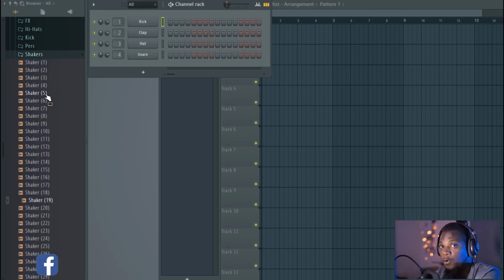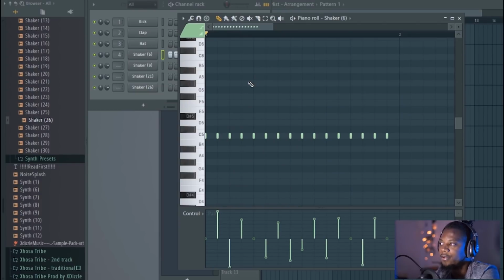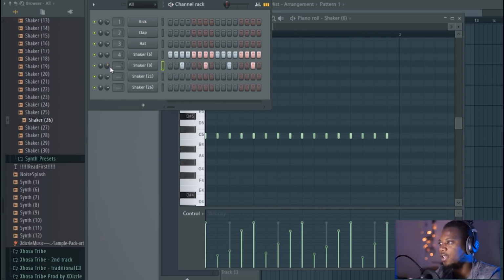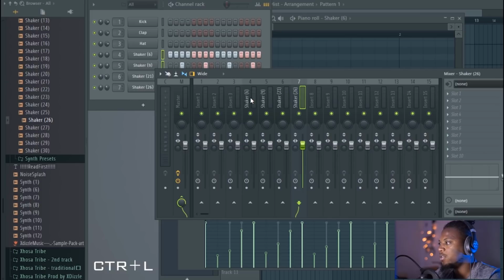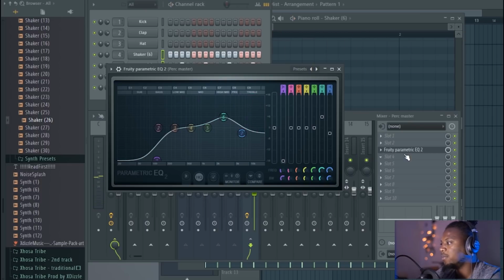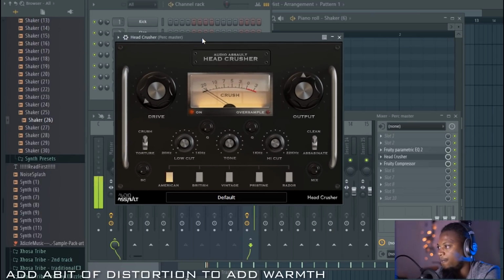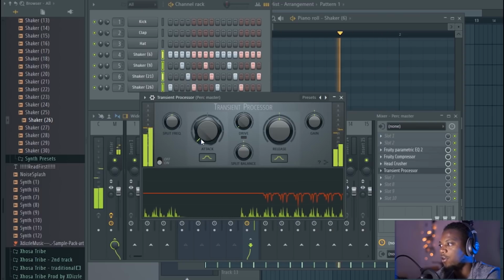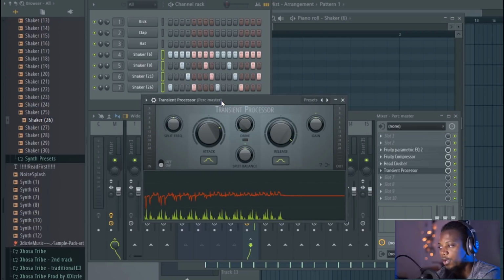Humanising House Music Percussion (Velocity Tweaks)